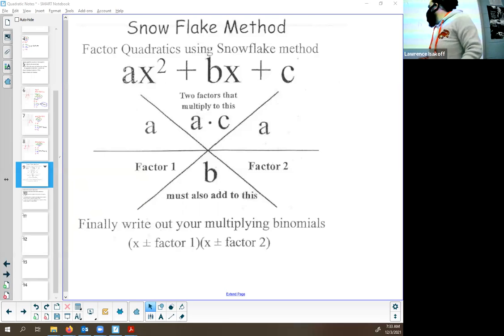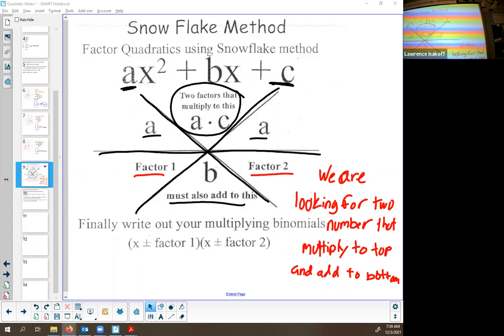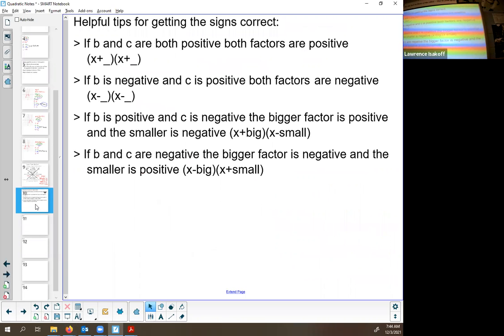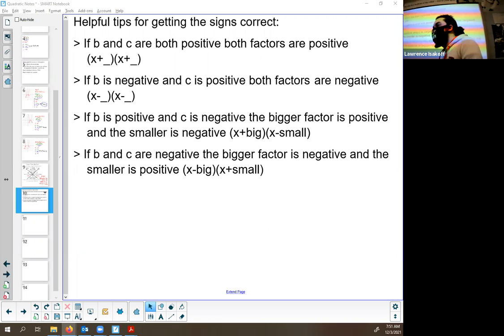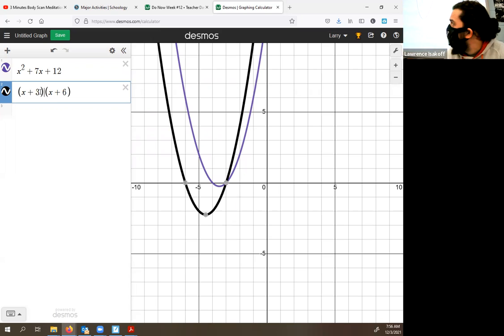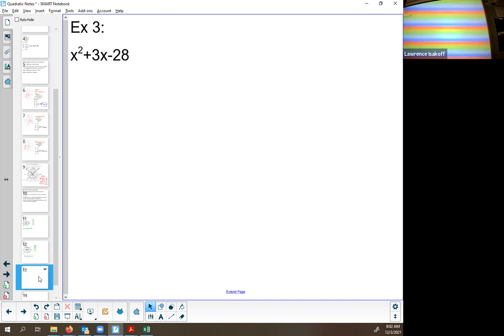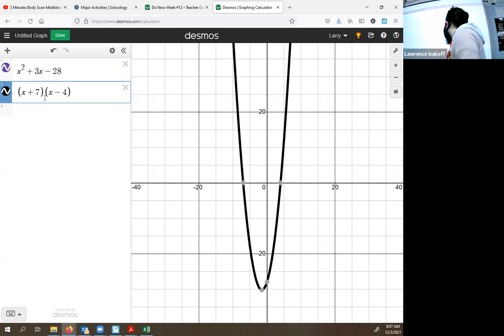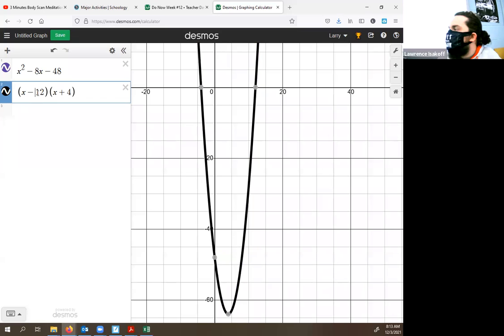Factoring Quadratics when a=1